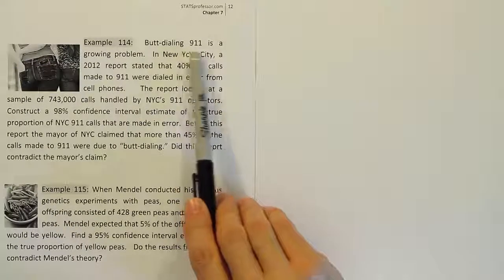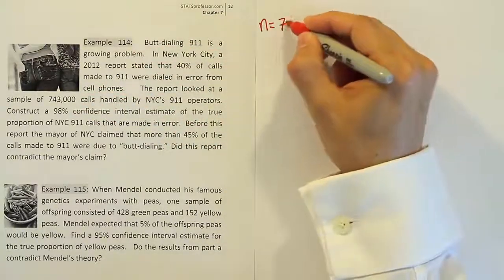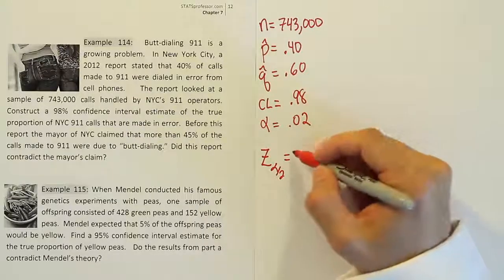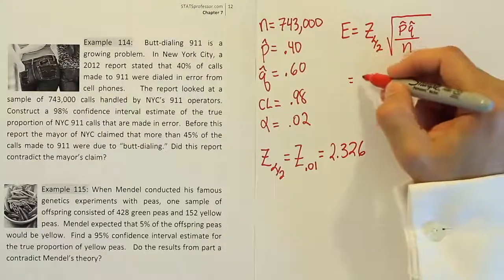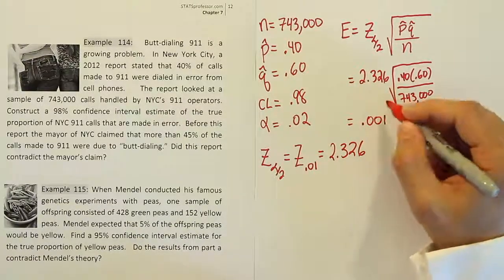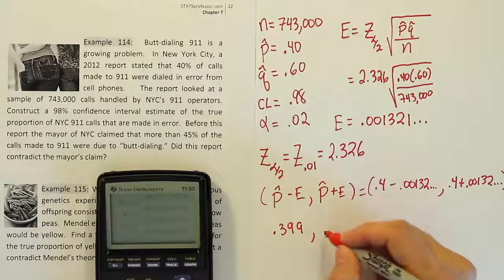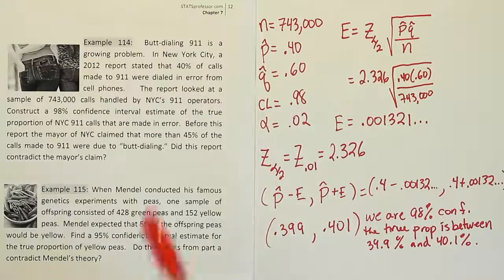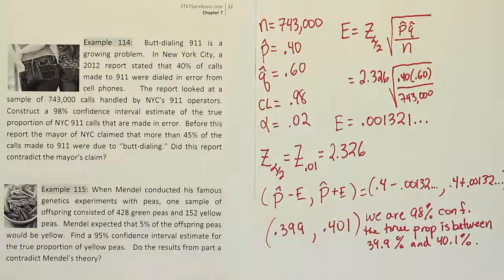How to construct a confidence interval for the proportion, example 114